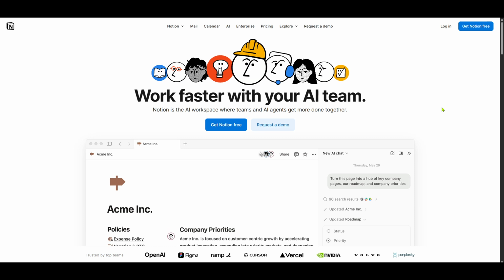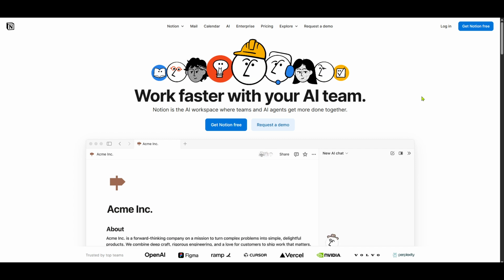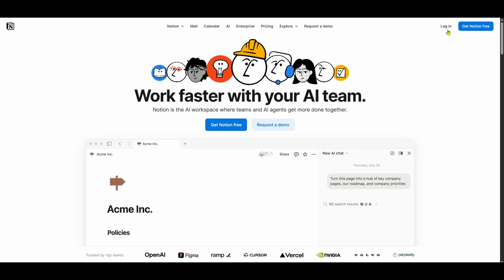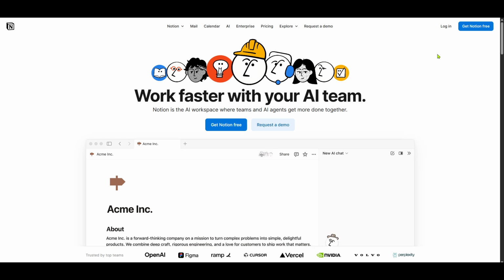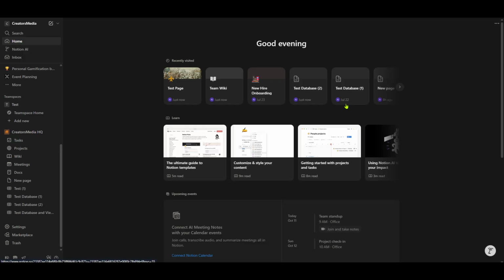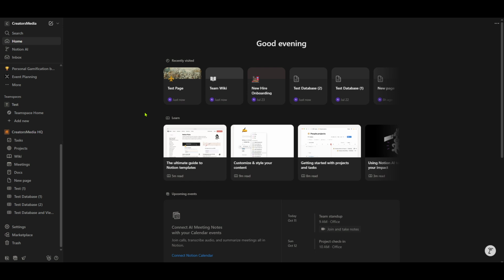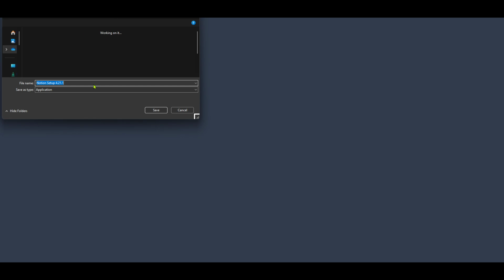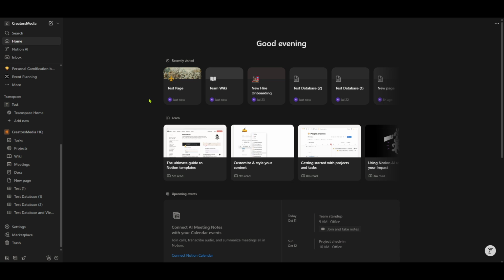How To Install Notion App On Mac [2025 Guide]